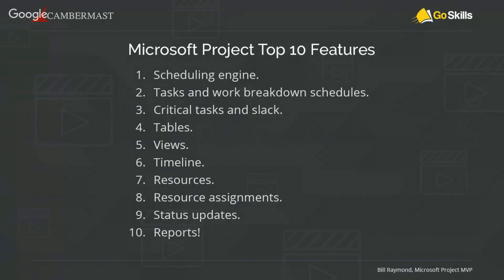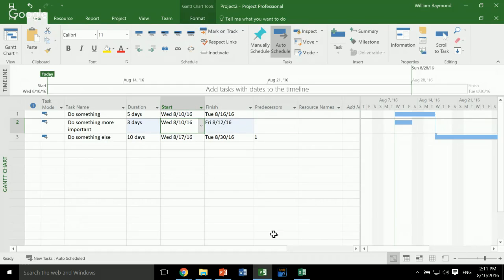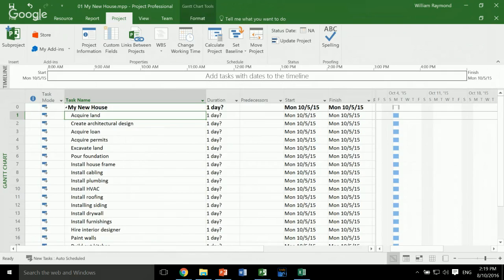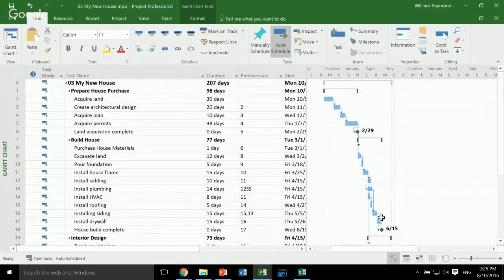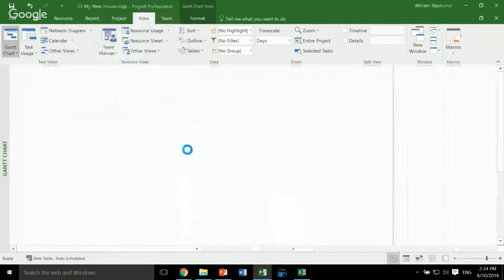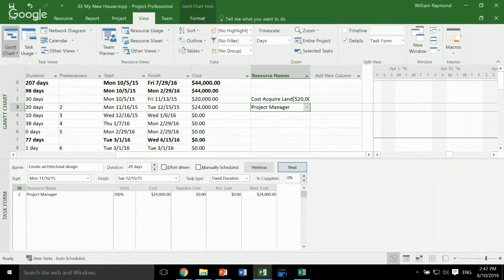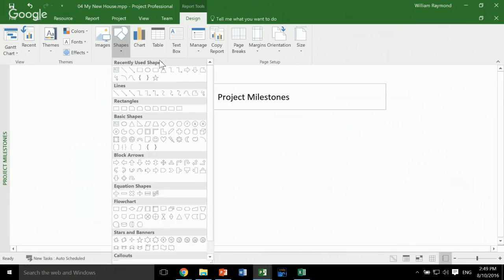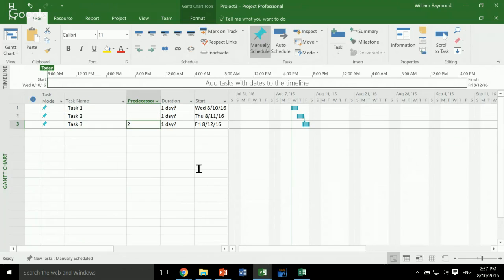Microsoft Project Top 10 Features with Bill Raymond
Bill Raymond, award-winning GoSkills.com instructor, showcases the top ten Microsoft Project features to plan and manage your projects in this live webinar.

If you are new to GoSkills, be sure to sign up for our newsletter to be notified of future webinars and special offers: